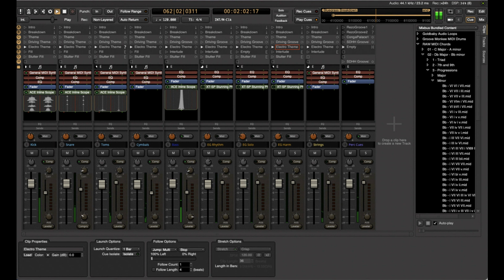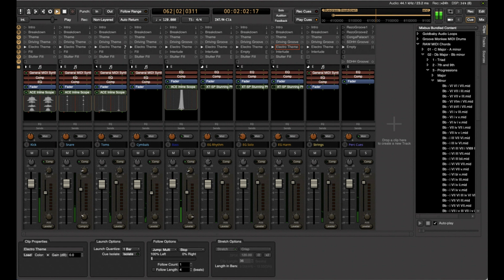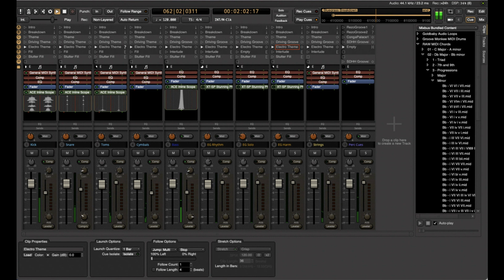Harrison Consoles introduces Mixbus v8 - the Best-Sounding DAW is Better than Ever!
NEW: The 'Cue' Page

Clip Launching is a serious tool for all of your productions: Use clip launching to sweeten your mixes with extra percussion layers; raise the energy with risers and synth swells; add depth with tape or vinyl noise; engage your podcast audience with stingers and bumpers; or cut-up a song idea and arrange the pieces to form the verses, chorus and bridge using Cues and Cue Markers.
to learn more!

NEW: Clip Launching - Mixbus Style

Drag and drop loops and one-shot samples into the Grid.
Select from the bundled content, or use your own library of loops and effects.
Import dozens of file formats from nearly any loop provider, including the bundled content of other DAWs.
Audio clips are automatically time-stretched to fit the tempo of your timeline. Or change their tempo for artistic effects!
Trim the length of clips and choose how many times they will repeat before they trigger a Follow Option
Develop an automated sequence of clips using Follow Options: Forward, Reverse, Jump and Multi-Jump, which randomly picks between several slots. A great way to add random fills and unexpected twists to your drum tracks!
MIDI clips can have 16 midi channels, and every Clip can have its own patches (sounds) assigned. Change those boring MIDI drums to 808's !
Multi-timbral MIDI files can be loaded in a slot: layer a regular kick with an electronic sub-kick, play a true snare 'flam' by playing the same note on 2 different channels, or stack multiple channels of string pads into a single region.
Mac users already have a collection of accessible loops installed: Mixbus can load your Apple Loops(tm) for Garageband(tm) or Logic(tm)

NEW: Bundled Content

The new Clips tab, found on both the Cue Page and the Editor Page, provides over 5,000 Bundled Audio and MIDI Clips.
Hundreds of audio clips: one-shot, vintage drum machine, and percussion loops by Goldbaby
Hundreds of great MIDI drum grooves and fills provided by GrooveMonkey.
Hundreds of MIDI chords and common chord progressions, in every key, to kickstart your arrangements.
Thousands of MIDI drum elements ... kick, snare, cymbals, percussion; covers hundreds of styles so you can mix & match.
We provide great material to kickstart your arrangements but leave plenty of room for your own creative ideas and execution!
Add folders to your Clip Library by simply drag&dropping a folder on the Clips tab.
Best-in-class MIDI auditioning files with our built-in General MIDI Synth or your preferred synth.
Generate your own loops and drop them onto the Clip tab to store them in your User Library for use in other sessions or to distribute.
Bounce from the linear tracks into your User Library, and use your own tracks as clips in the Cues grid.

NEW: The Cue Grid

Cues (the orange circles on the left of the grid) allow you to launch a row of clips with one click
Combine Cues with Follow Options to trigger complicated arrangements on-the-fly
Combine Cues with Cue Markers (below) to create a repeatable, linear arrangement that you can jam with
Set the Cue Isolate on any clip so it won't play (launch) when you fire that Cue row. This allows you to generate quite complicated arrangements using Follow Options and Cues together.
Capture a live multitrack band recording, and then bounce live tracks to a Cue row A,B,C so you can trigger those parts like a sampler, program them with Follow Options, or stick them to the timeline with Cue Markers.

NEW: Cue Markers

Cue Markers are incredible!
Once you've built your Cue rows on the Grid, you can arrange Cue Markers to fire your clips from the timeline.
Build your arrangement with Cue Markers, and then replace or tweak your clips until they fit perfectly.
Cue Markers can be recorded live onto the timeline, or placed manually from the editor ruler.
Cue Markers are shown on the mini-timeline in the Cue and Mix page, so you can see your song structure everywhere, even the mix window.
Cue playback is continuous: you can even locate between cue markers, and the entire arrangement is calculated up to that point: so even if you start your session with only a single drum clip, you can locate anywhere on the timeline and hear your clip playing!
There is a Stop cue marker which stops all of your clip playback on the timeline. Then you can re-start it with another cue marker later!
Individual clips can be assigned Cue Isolate which prevents them from firing (or stopping) with Cues, allowing you to fire those clips manually even if "Play Cues" is enabled.
Why didn't anyone think of Cue Markers before?

NEW: Test Session

Mixbus v8 now includes a Test Session so you can experience Mixbus without importing or recording anything first.
Double-click to open the Test Session, hit play, and instantly start finding your way around Mixbus!
The Test Session includes recorded electric, acoustic, and MIDI instruments
The